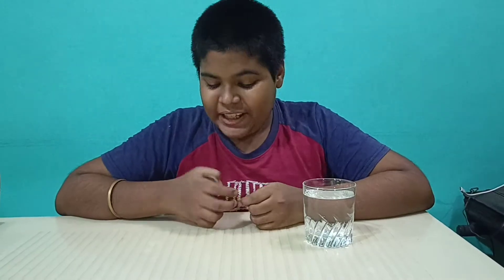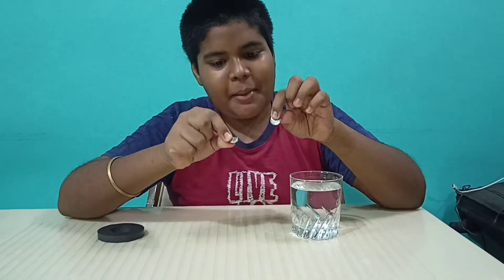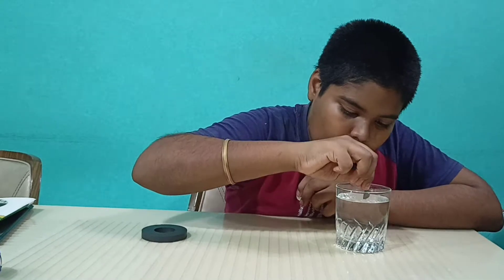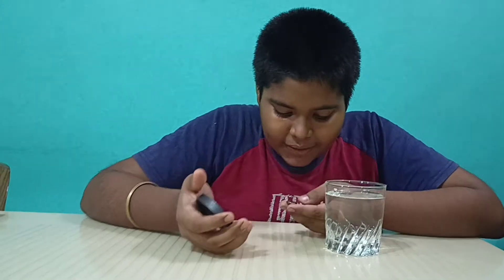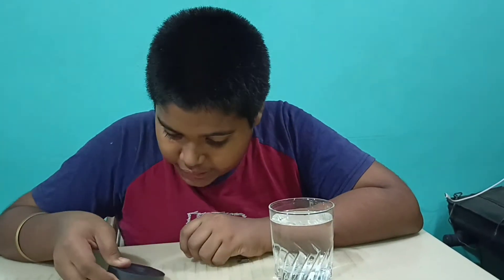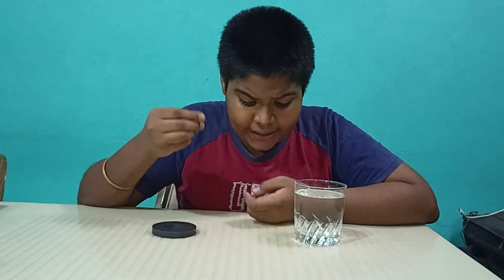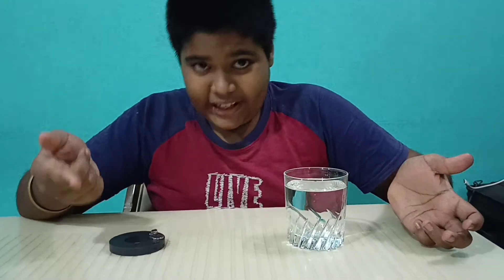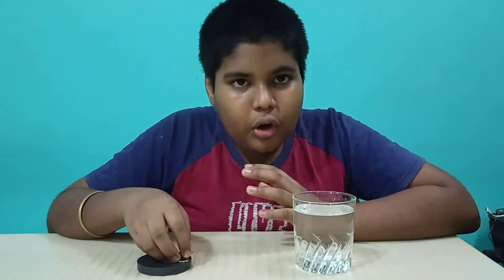Experiment of viscosity with magnets 🧲